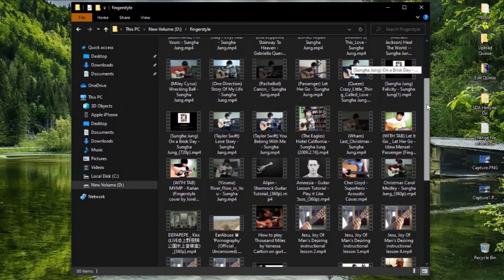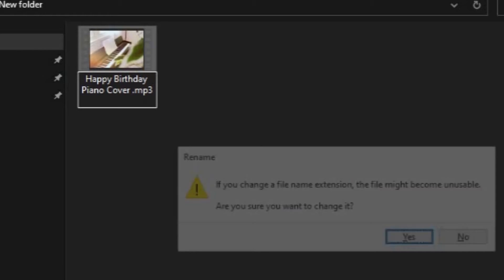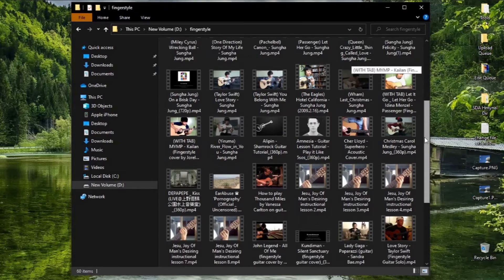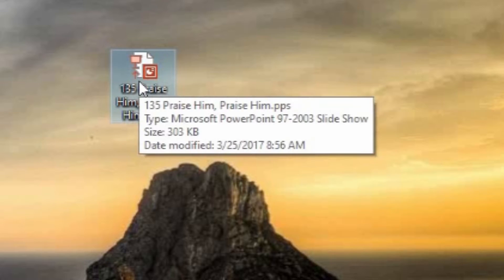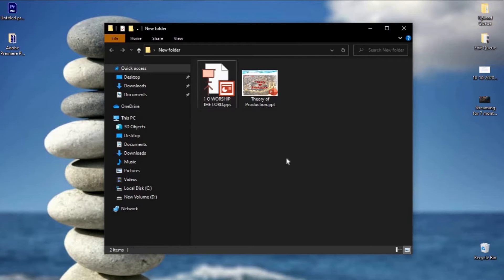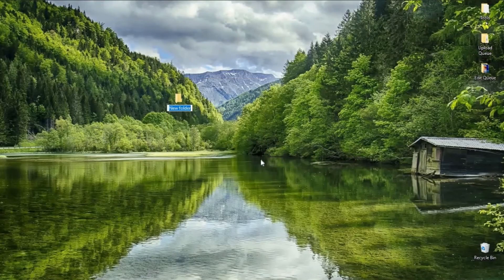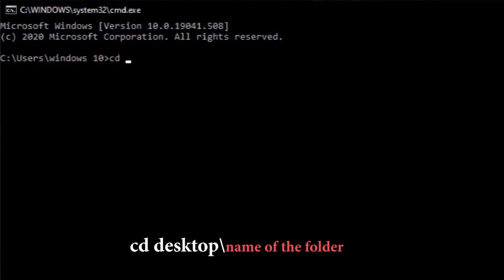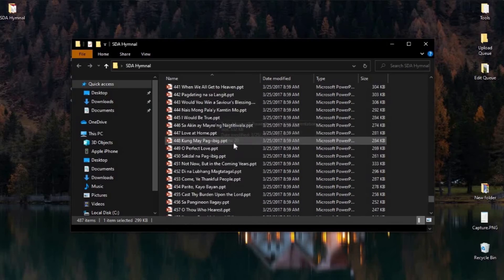Convert Multiple Files Without A File Converter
Convert your videos to mp3 without downloading any conversion software
on windows! By changing the file extension of a video file, you can convert it into an audio file. But what if, you need to convert multiple files at the same time?
Worry not, because today I will show you how you can change the file extension of multiple files on windows as well as converting them into another format.

►Timestamps and Chapters:
1.) 00:00 | Intro
2.) 00:32 | Convert Single Video File
3.) 00:54 | Convert WMV to Mp4
4.) 02:39 | Converting 487 Files
5.) 02:52 | Copy your files first
6.) 03:04 | Converting PowerPoint
7.) 03:05 | Open Command Prompt
8.) 03:15 | Enter command line
9.) 03:57 | Converting Multiple Videos

or